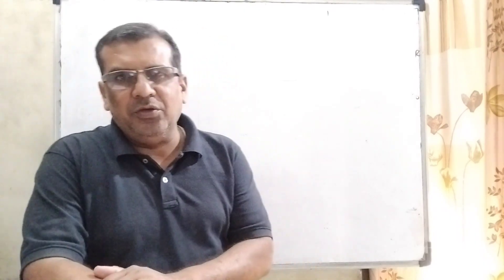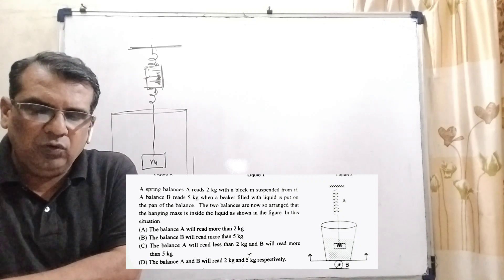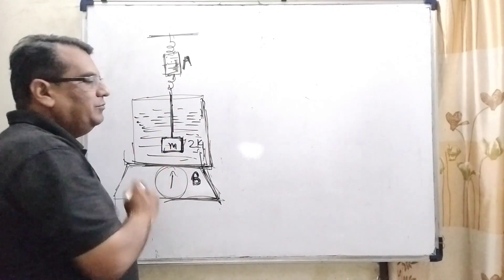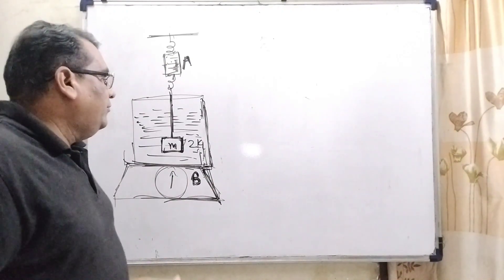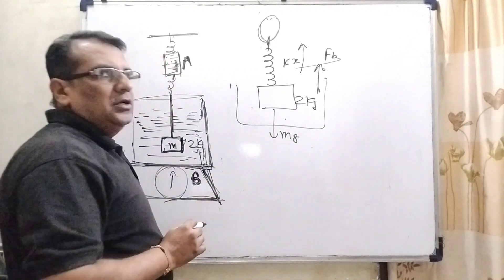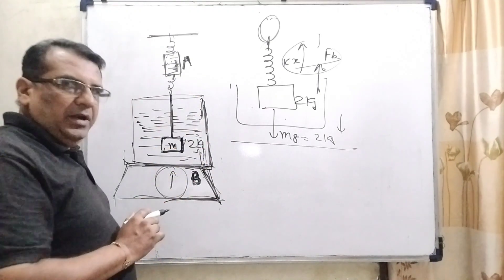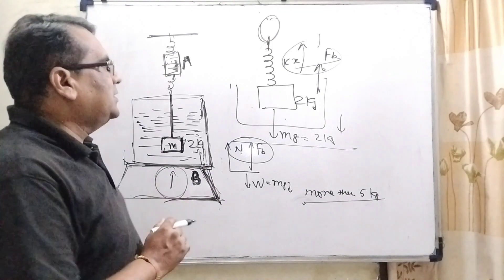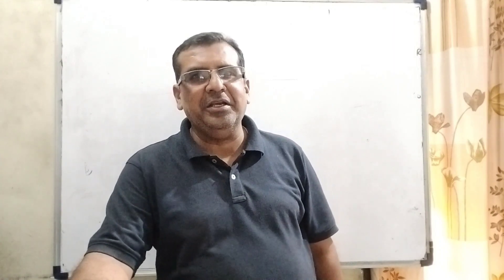The spring balance A reads 2kg with a block m suspended from it. A balance B reads 5 kg when a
The spring balance A reads 2kg with a block m suspended from it. A balance B reads 5 kg when a beaker with liquid is put on the pan of the balance. The two balances are now so arranged that the hanging mass is inside the liquid in the beaker as shown in the figure in this situation: